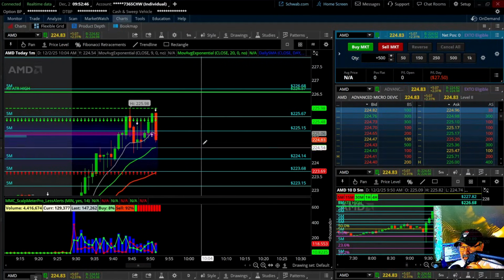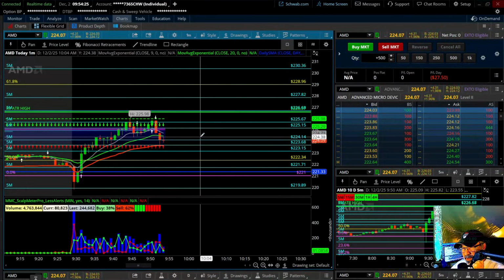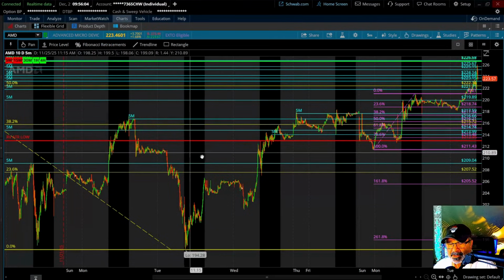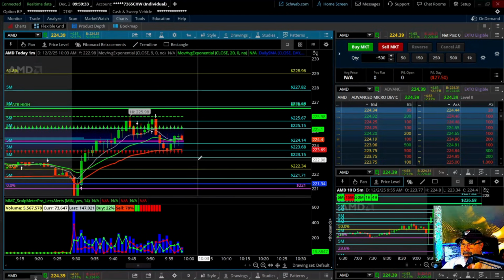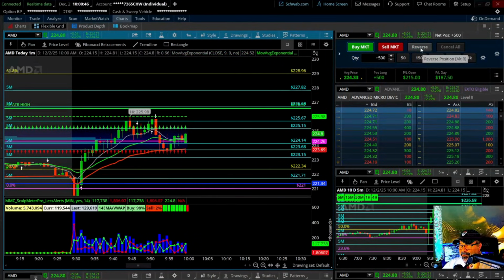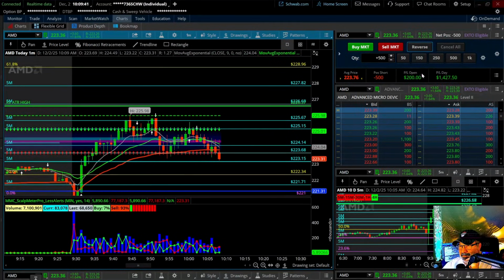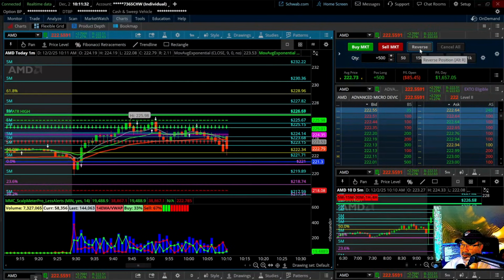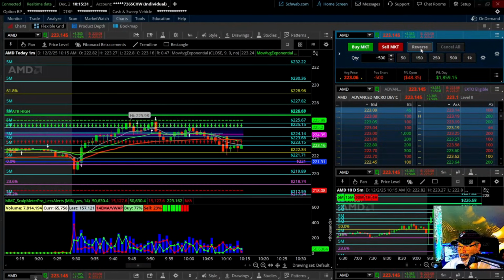431: Math Professor Shows How to Make $2.4 in 32 Mins Day Trading!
Welcome to Day Trading for Success! The Professor, a former math teacher, guides aspiring traders on how to day trade, offering essential insights for day trading for beginners. Learn proven trading strategy and technical analysis, emphasizing the importance of practicing in a simulator.

(a)(11) (D) of the Investment Advisers Act of 1940 and corresponding state laws. As such, DTS does not offer or provide personalized investment advice. The information contained within this, and/or associated websites. The information should not be construed as investment or trading advice and is not meant to be a solicitation or recommendation to buy, sell, or hold any positions in any indices or financial markets mentioned. The Professor, the fictional personality featured on this channel, is a persona who shares unedited trading sessions with full live commentary created for entertainment with educational insights into technical analysis. Please consult a licensed financial advisor before attempting to replicate any demos, strategies or trading shown.